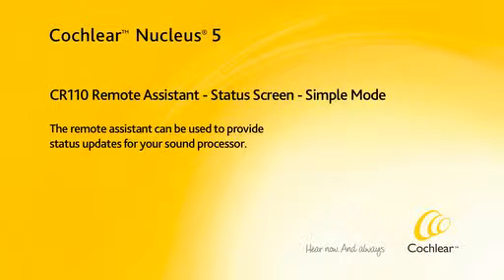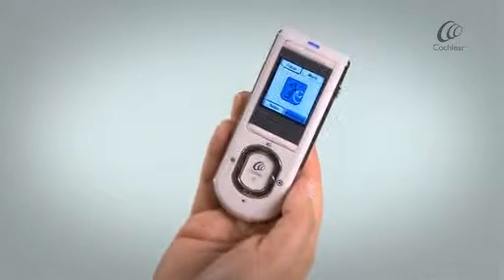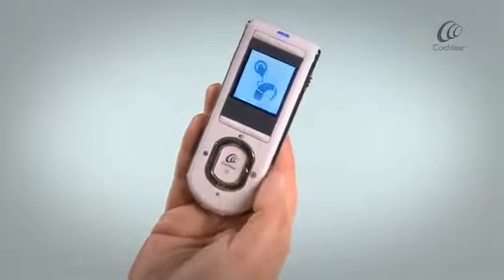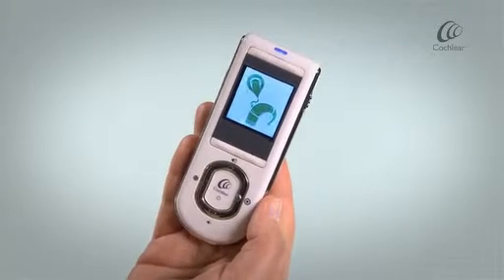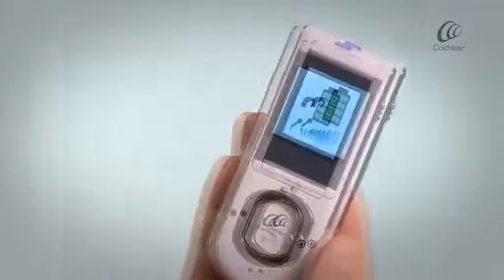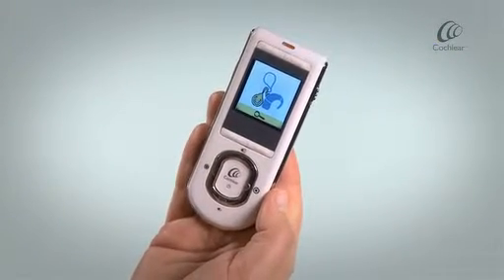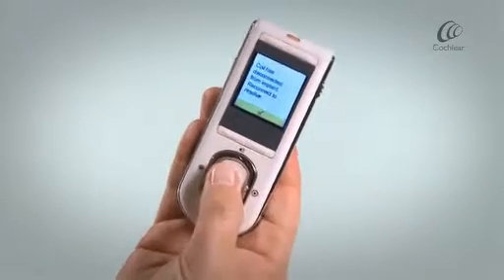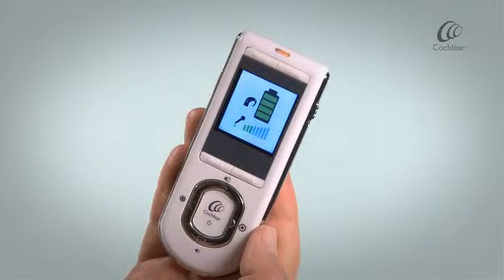Accessing the sound processor status screen on your remote assistant - Nucleus 5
The remote assistant can be used to provide status updates for your sound processor.